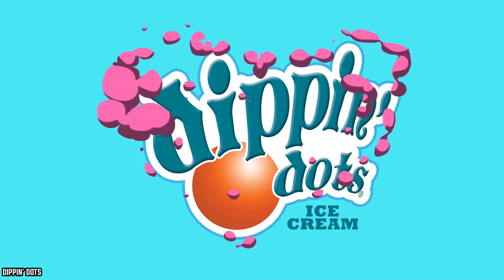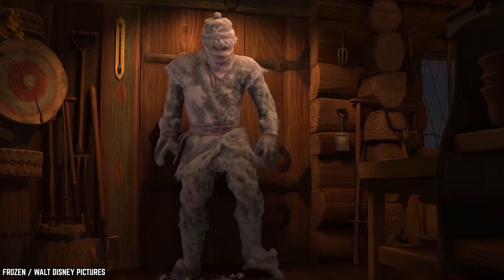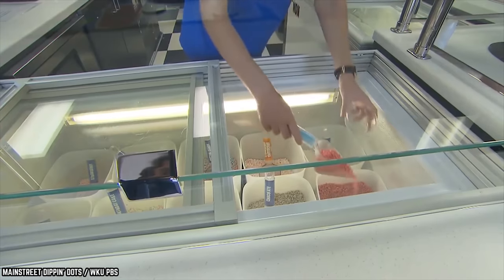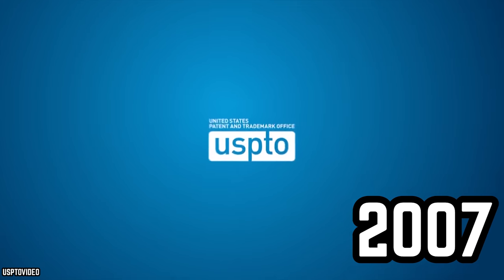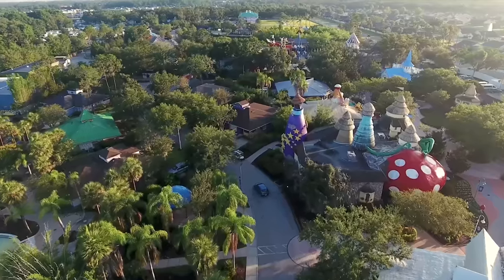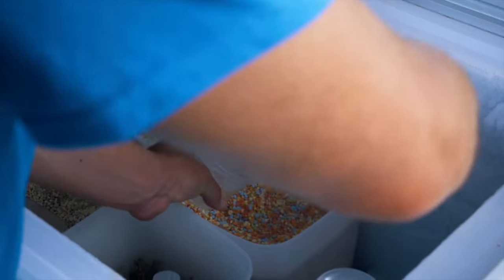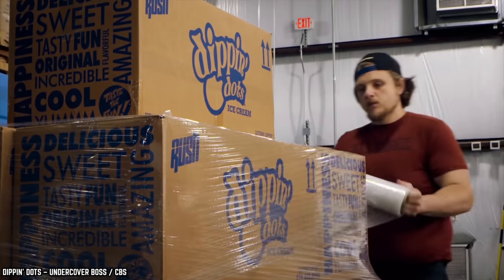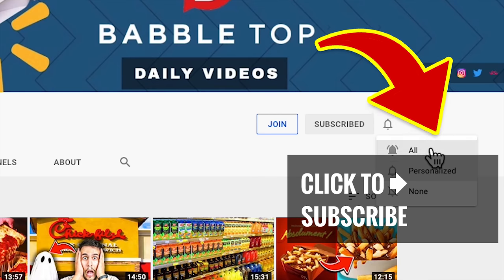10 Things You Didn't Know About Dippin' Dots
List of the top 10 things you didn't know about Dippin' Dots. Dippin' Dots are tiny beads of ice cream, yogurt, sherbet, and flavored ice. Dippin' Dots are beads of cryogenically frozen ice cream

Let’s dip into some ice-cold facts with the Top 10 Untold Truths of Dippin’ Dots! If you’ve been to a movie theatre or an amusement park, then you’re probably familiar with these well-rounded little ice cream treats.

The surprising origin of Dippin' Dots will put a smile on your face. In 1988, microbiologist Curt Jones used his knowledge of cryogenic technology to invent Dippin’ Dots. Dippin’ Dots is an unconventional ice cream treat that’s remarkably fresh and flavorful, introducing the world to beaded ice cream. If you enjoyed this video list of the top 10 Dippin' Dots facts you didn't know. Comment

TIMESTAMPS:
0:00 Dippin' Dots Facts You Didn't Know
0:19 They Were Created By A Microbiologist
1:29 Cryogenically Frozen Dots
2:43 Why You Can’t Find Them At Your Local Grocer
4:03 There’s A Dippin’ Dots Personality Quiz
5:18 They Tried (and Failed) To Sue A Competitor
6:54 Dippin’ Dots World Record
8:14 They were In A One-Sided Twitter Feud
9:58 They’re Branching Out
11:09 The Company Filed For Bankruptcy Protection
12:44 Dippin’ Dots Dippin' To Good Deeds